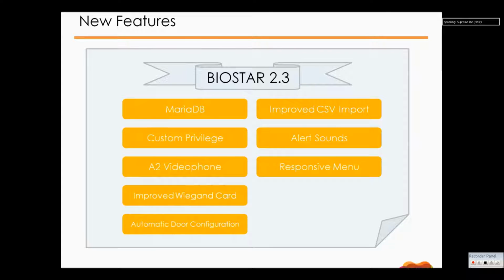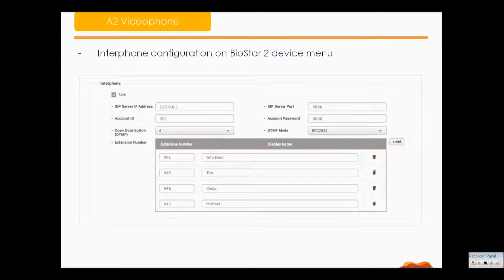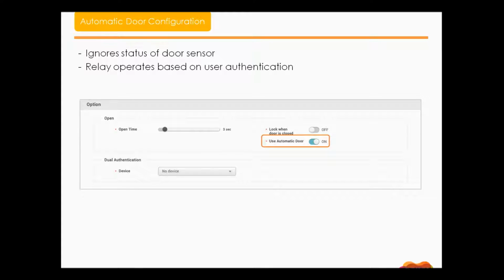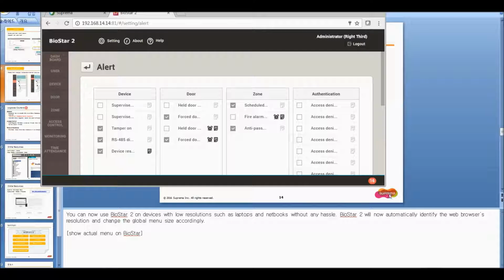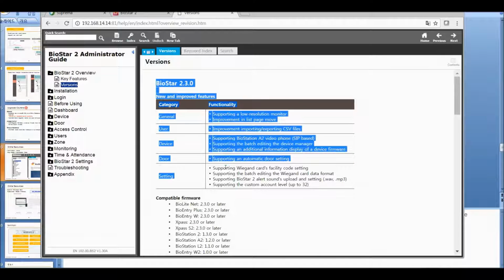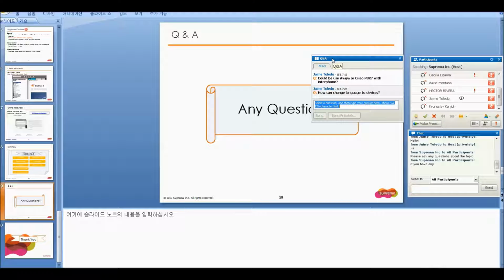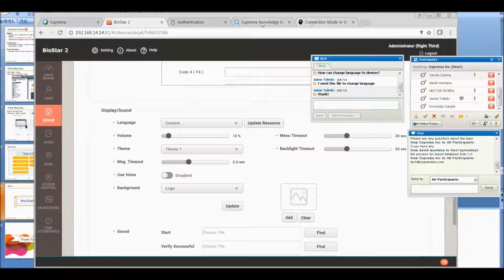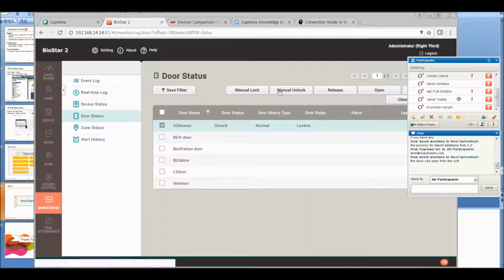Biostar2ac NF webinar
Nuevos beneficios del sistema de Control de Acceso BioStar 2.3 de Suprema INC.